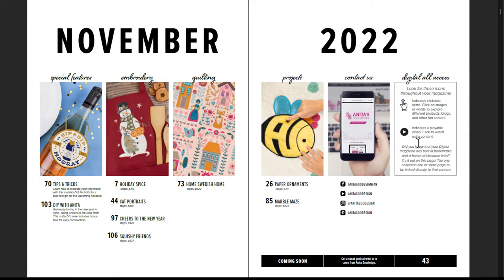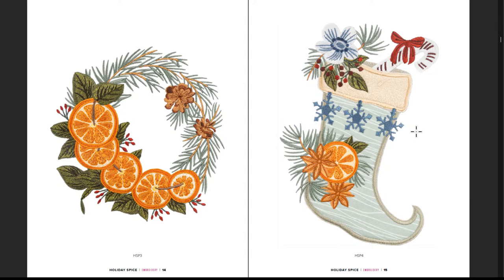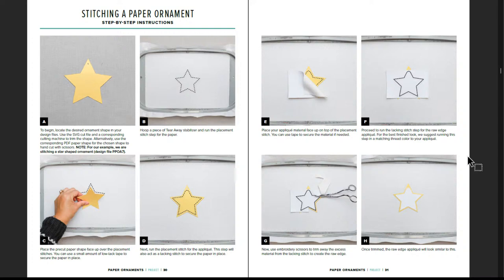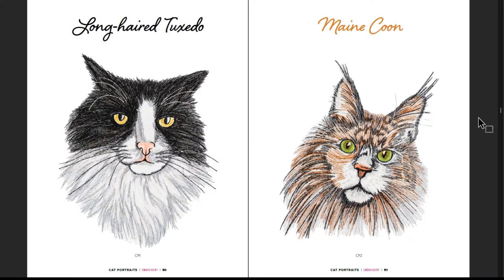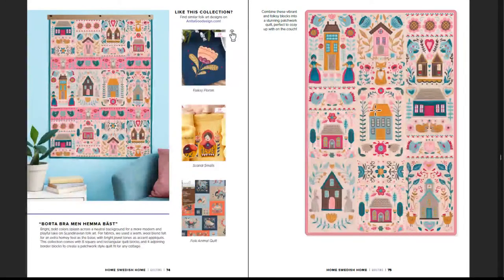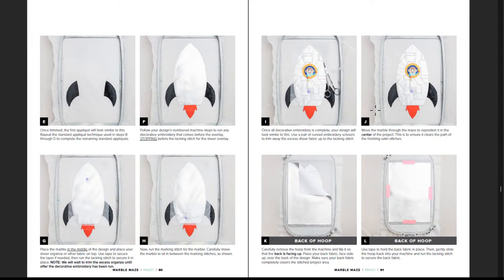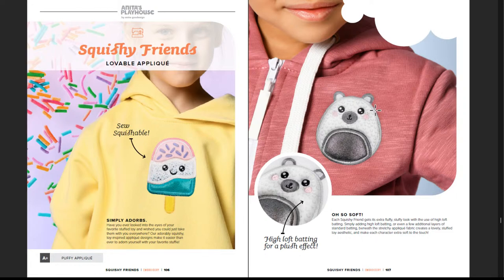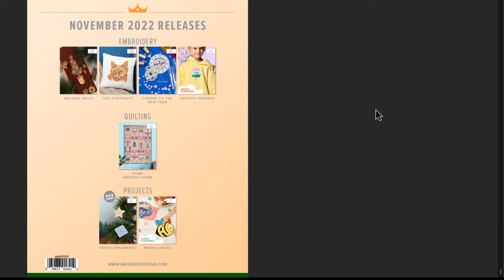OML Embroidery live! Anita Goodesign All Access NOVEMBER 2022(machine embroidery)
HAPPY NOVEMBER FLIP THROUGH!
 I CAN'T WAIT to see the NOVEMBER 2022 All Access!  Join me for a fun flip-through as we check out all of the designs and pick our favorite sets and embroidery designs. I see some cute cats -  Which design is your favorite?

Welcome to OML Embroidery Live!  Join us for the best time of the month - when we get our All Access designs and digital magazine!  From the cover, this looks fantastic - did you see anything you like??  I can't wait to check it out!!!

1.  DIME (Designs in machine embroidery) has awesome machine embroidery tools and ideas!
2.  IF YOU WANT TO GET EMBRILLIANCE OR UPGRADE EMBRILLIANCE
3. Looking for Sweet Pea designs that I use in the stitch alongs?
4. Questions? join our Facebook group OML EMBROIDERY UNIVERSITY
5.  Anita Goodesign Embroidery Fanatics Facebook group
7.  Looking for the OML Embroidery's designs?  GO SHOPPING

OTHER THINGS I HAVE:
Floriani Thread
Gunold Thread

OML Embroidery
Sue Brown